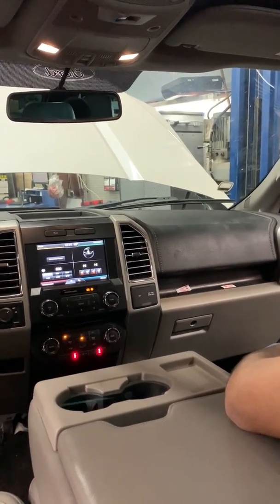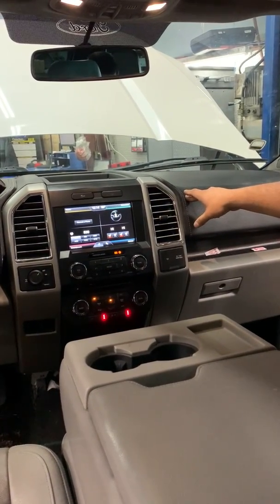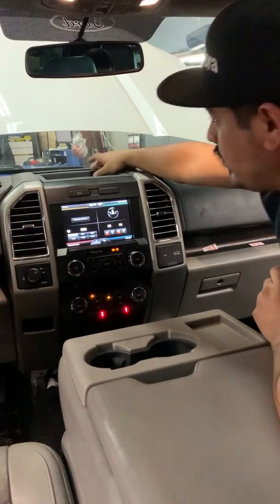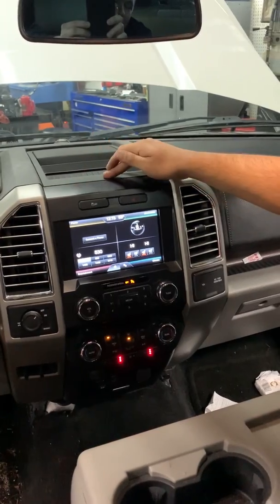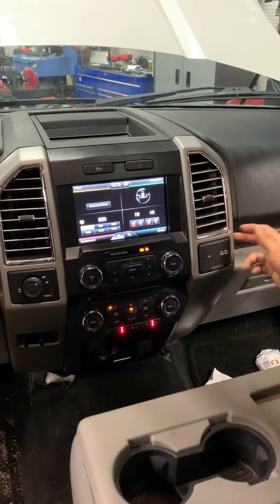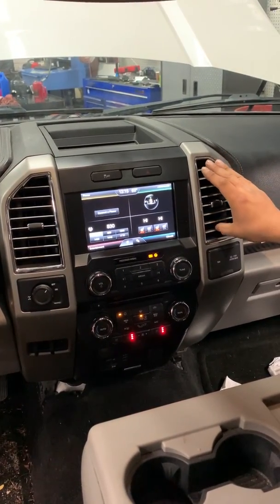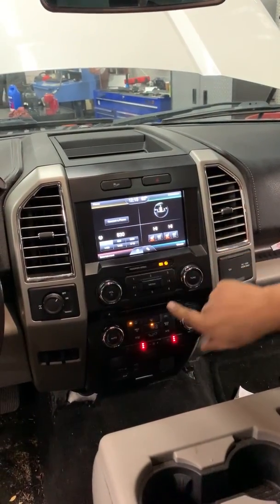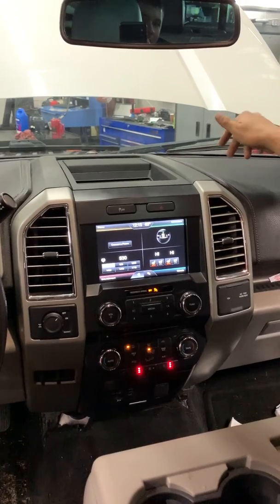2015 Ford F-150 Temperature actuator replacement without dash removal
I needed to replace the temperature actuator for the passenger. I looked online for videos and could not find anything. I found one guy who posted pics of removing the actuator through the vent. .